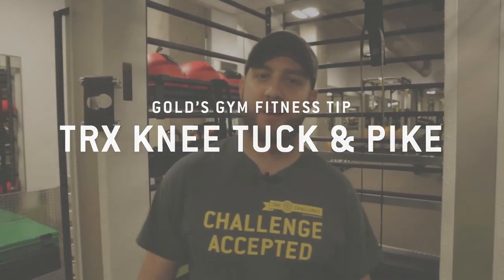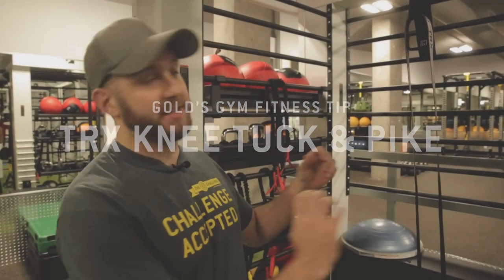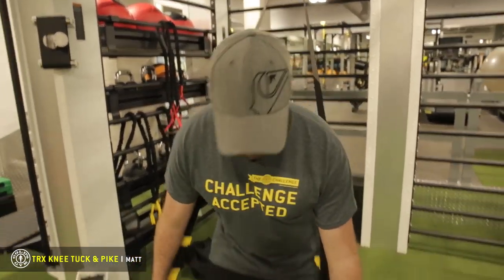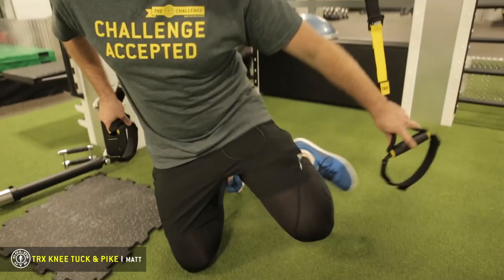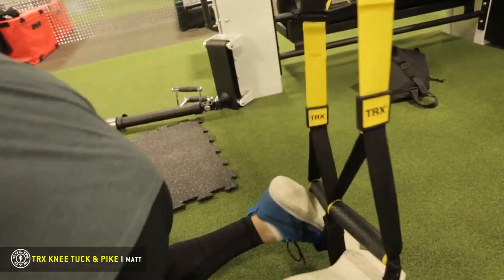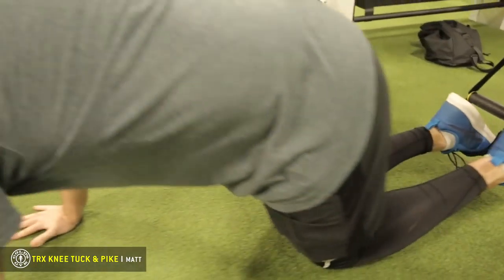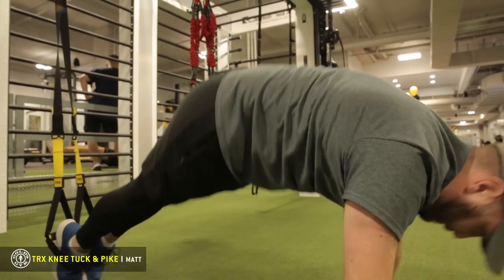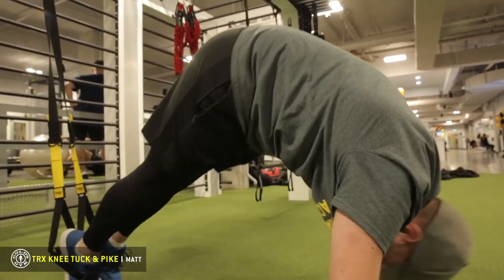TRX Knee Tucks